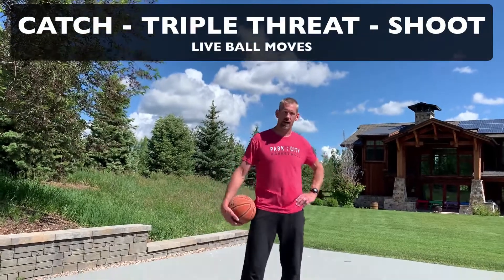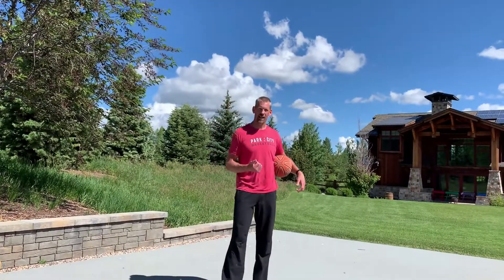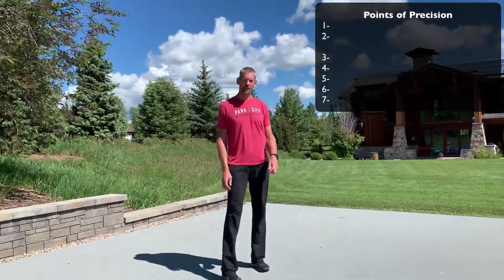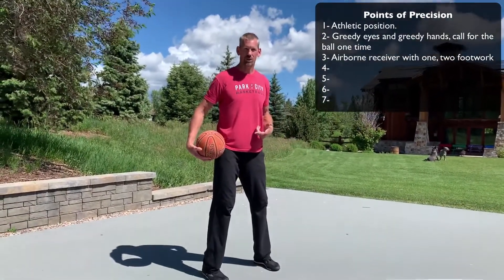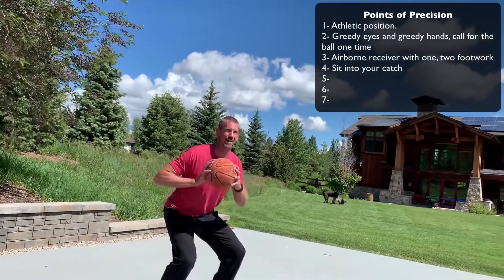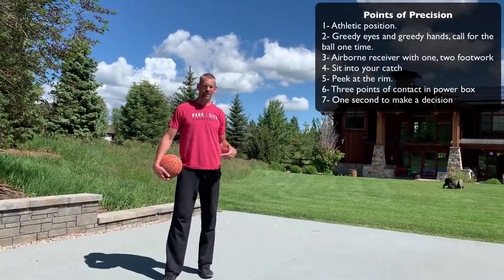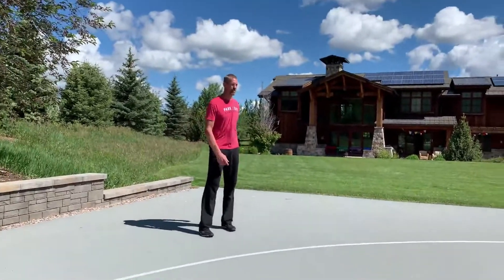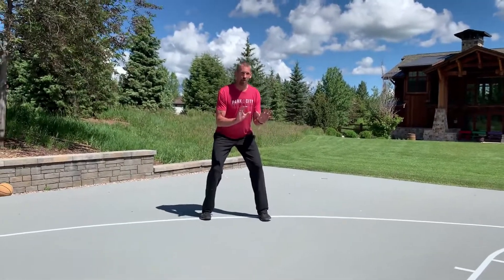16.a. Live Ball Moves: Triple Threat and Catch & Shoot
Live ball moves are the foundation of being a good offensive player.  In this series, you will learn the fundamentals required to catch the ball ready to make a play, and some moves to take advantage of anything the defense does.
This video discusses the triple threat position and catch & shoot.  It is the foundation to developing an effective offensive game, and will set you up for shots, drives, and passing opportunities.